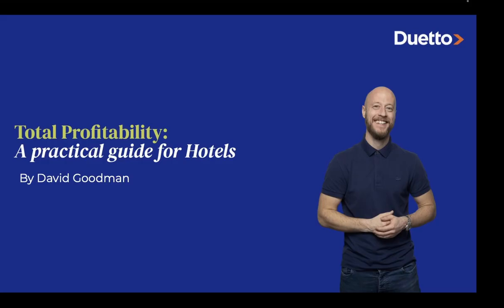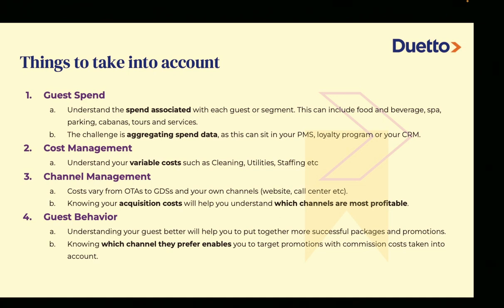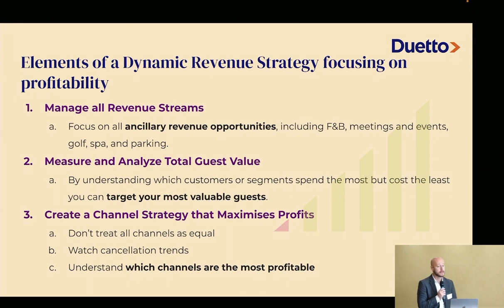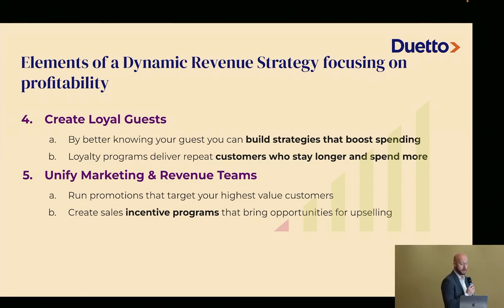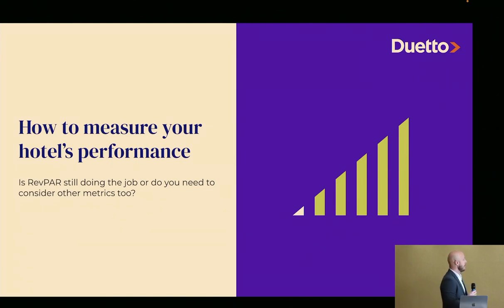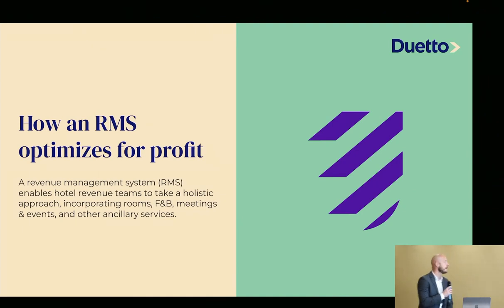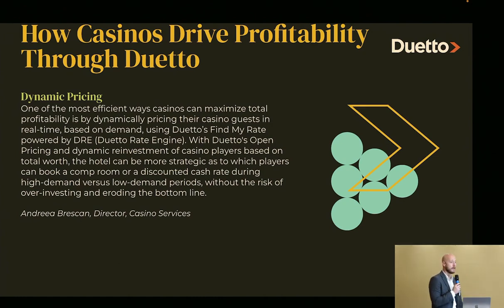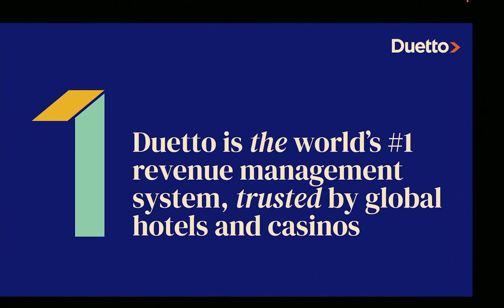London Asset Growth Summit 2023 | Part IV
The London Asset Growth Summit has been conceived to address just that and provide best practices and solutions for hotels to increase their margin.

Duetto, d2o | Hospitality Performance Management Technology, Host Hotel Systems, Userguest and Open Revenue Consulting have joined efforts together with asset owners, investors and hotel operators to craft an agenda and drive enablement in the hotel sector.

Practical workshops on retaining margin: Total Profitability: A practical guide for hotels.